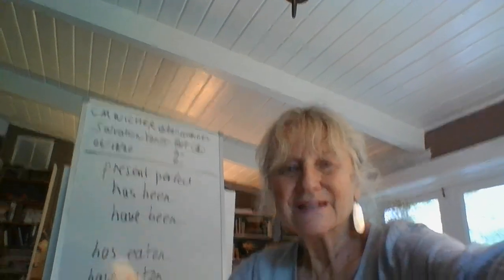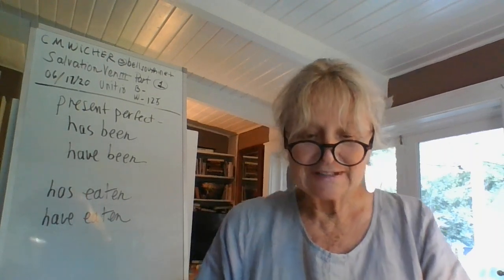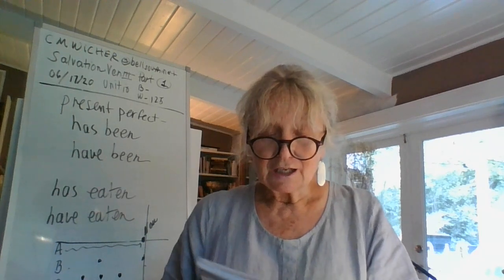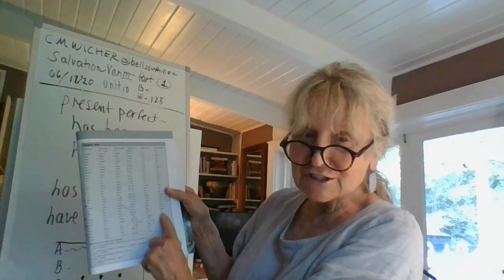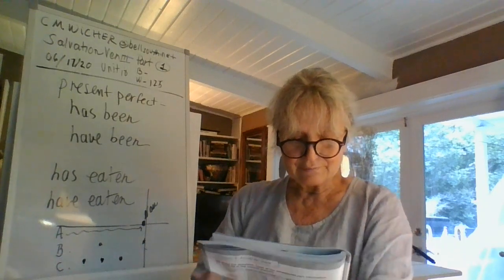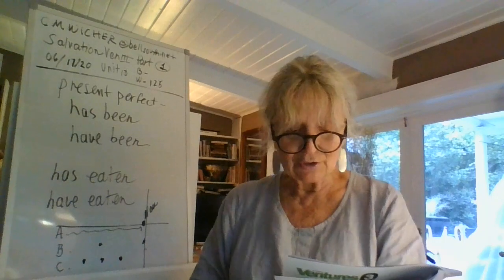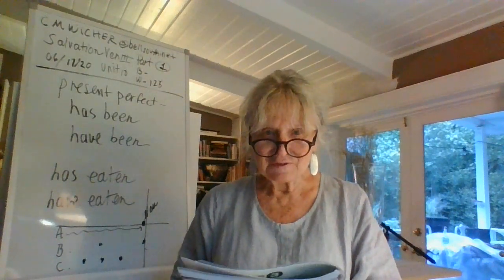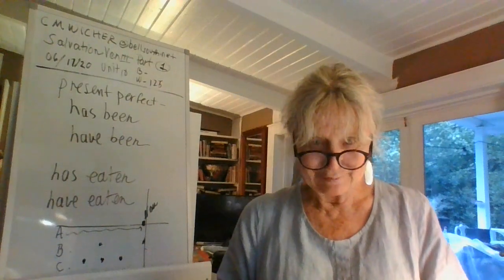WICHER, CAROLYN 06172020 SAL VEN 3UNIT 10 PART 1